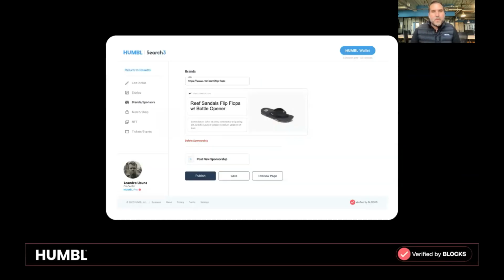HUMBL | Company Progress Update | 7.15.22